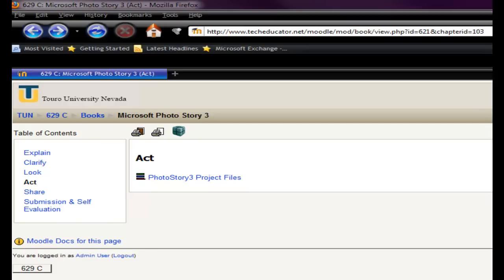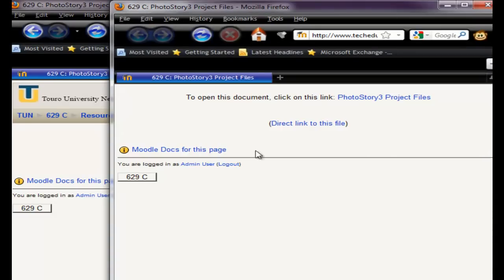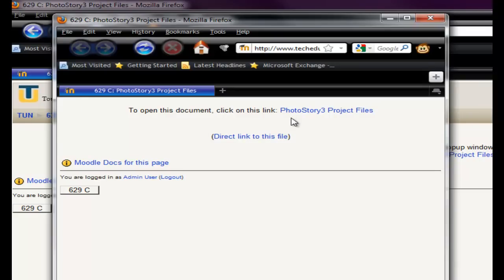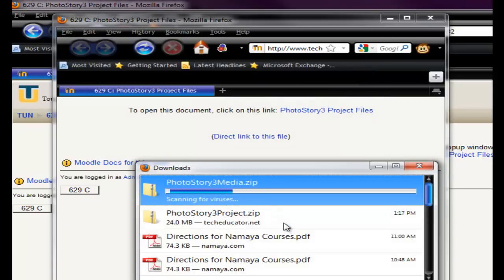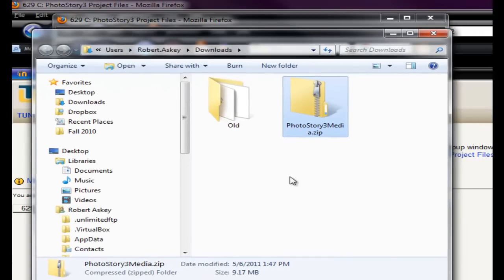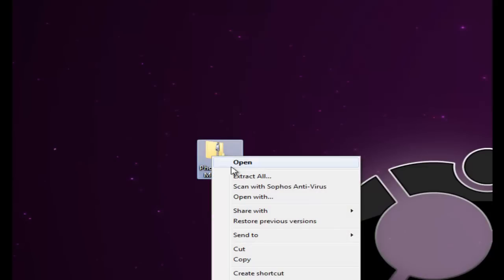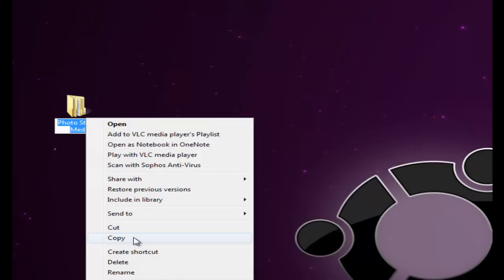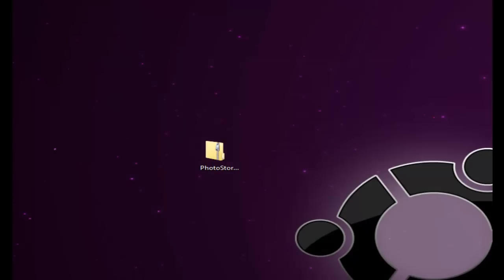Download Zip File and Unzip HD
Zip files